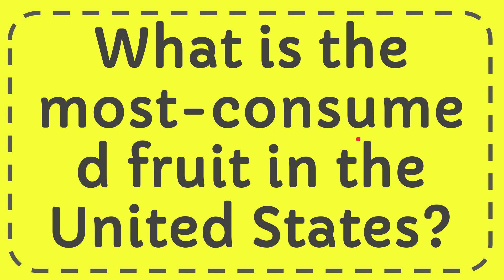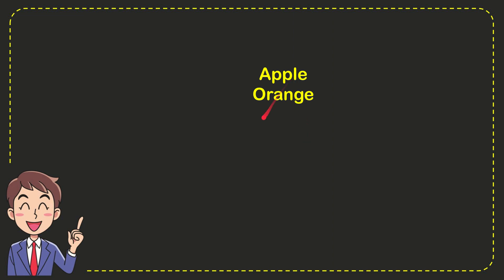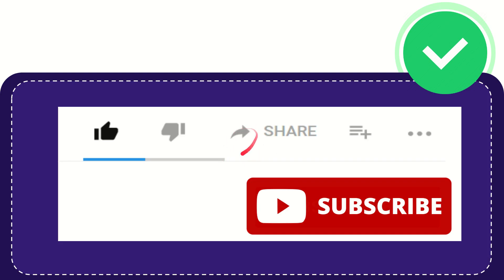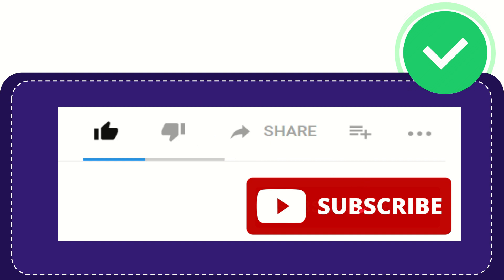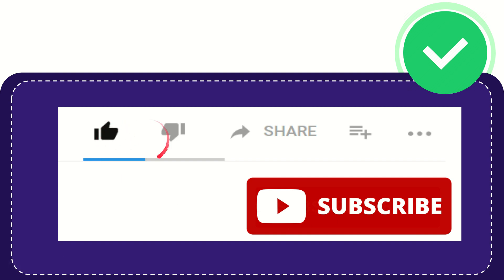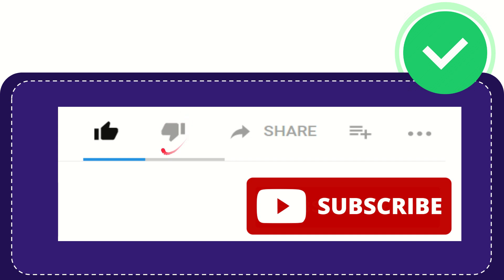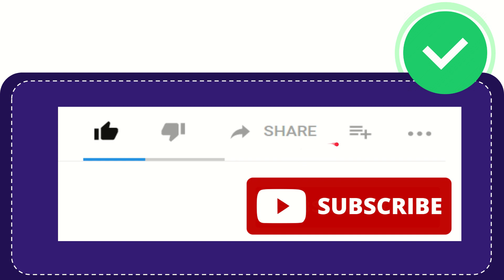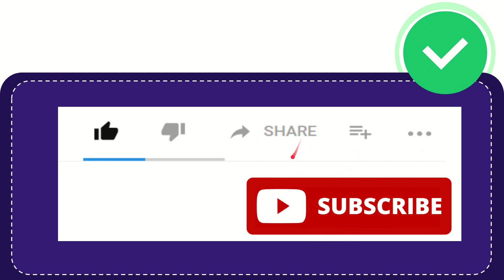What is the most-consumed fruit in the United States?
What is the most-consumed fruit in the United States? NEW VIDEO#